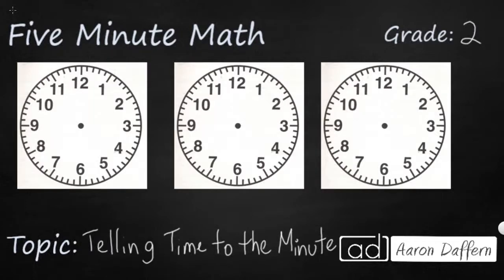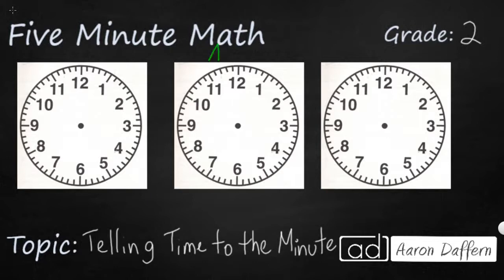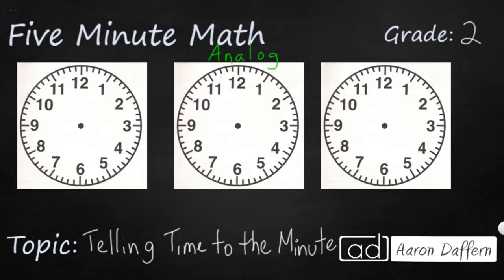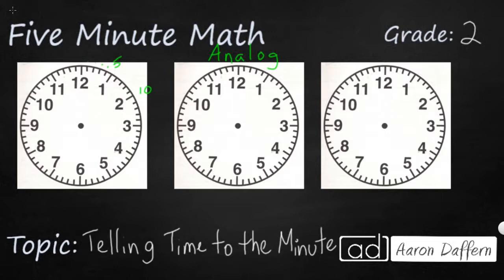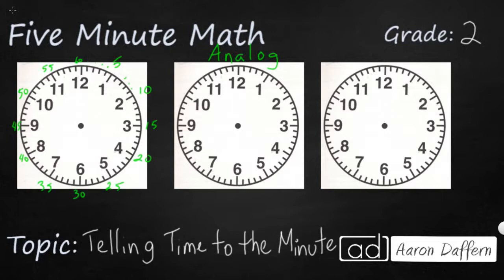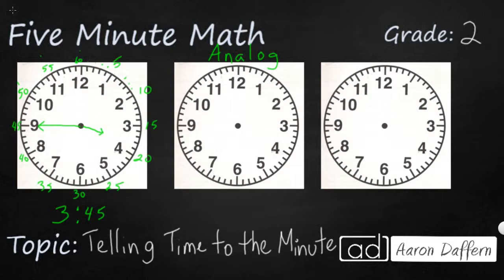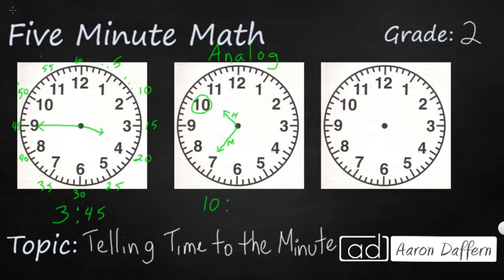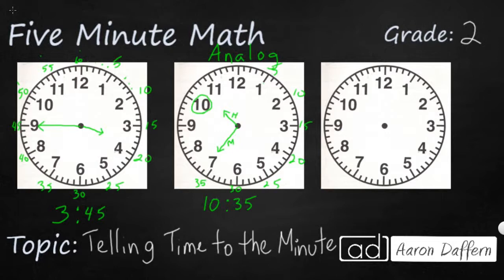2nd Grade Math Telling Time to the Minute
Learn how to read and write time to the nearest minute using analog clocks. Three examples are given in the video.